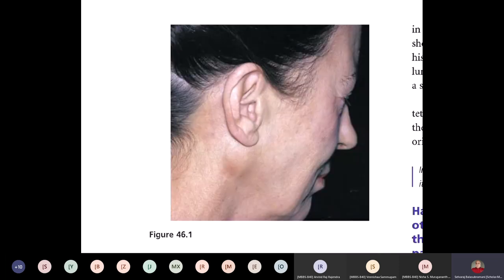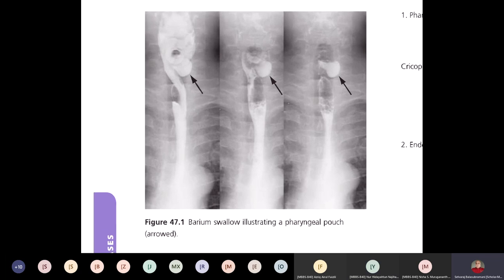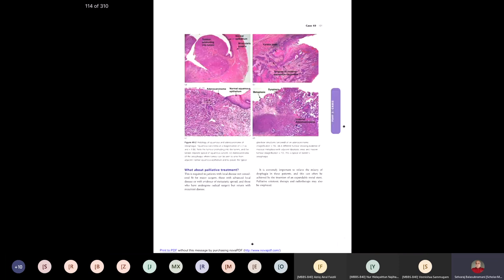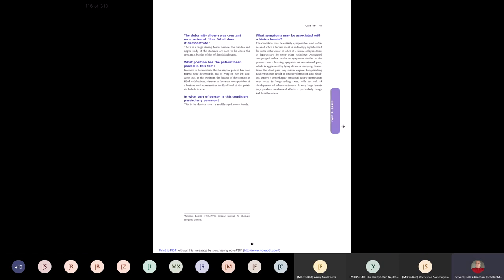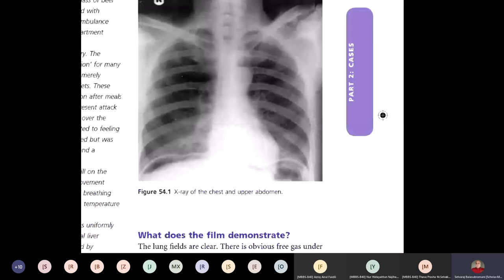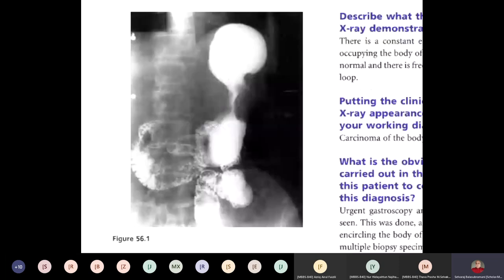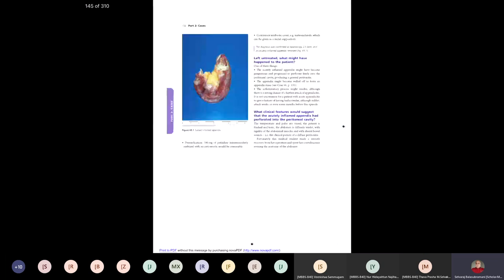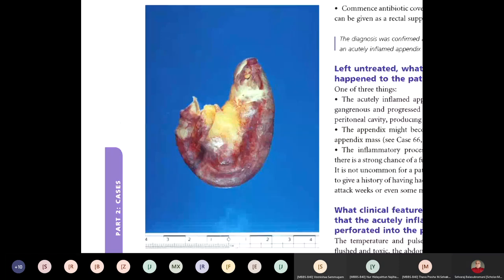REVIEW OF GENERAL SURGERY TOPICS- PART3/ Image Based Teaching/ My Online Class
REVIEW OF SURGERY TOPICS-PART2- My Live Online Class

• Dear Viewers,
• Today I have uploaded a video on Review of Surgery Topics-PART2- My Online Teaching
• I have discussed briefly about all the important General surgery topics and I am going to upload in four parts.
• I hope the video will be very useful to undergraduate students to review important Surgery topics just before their exam.